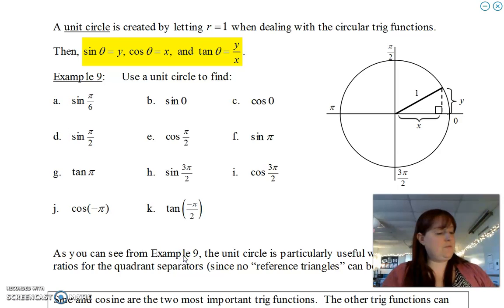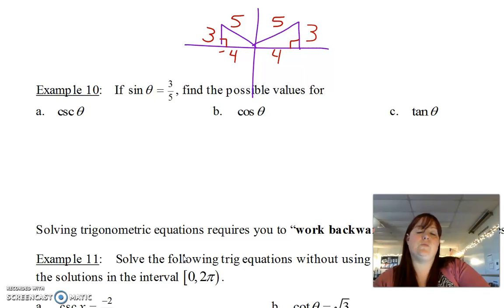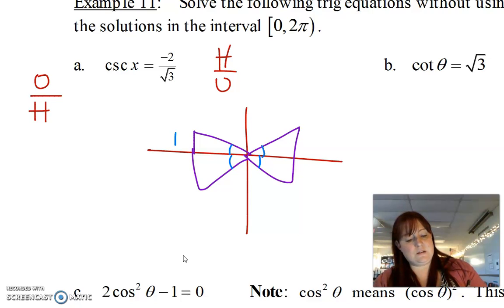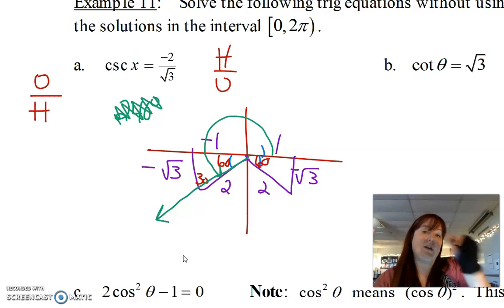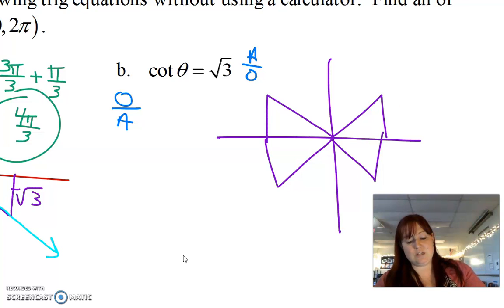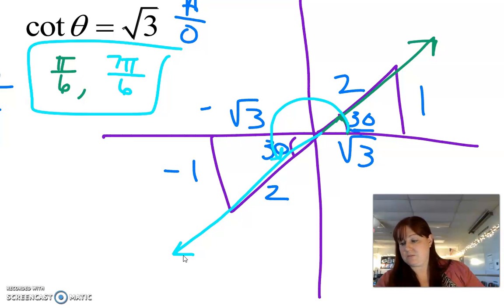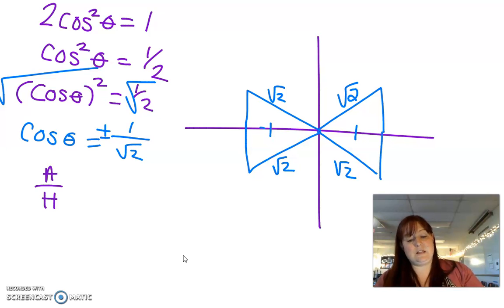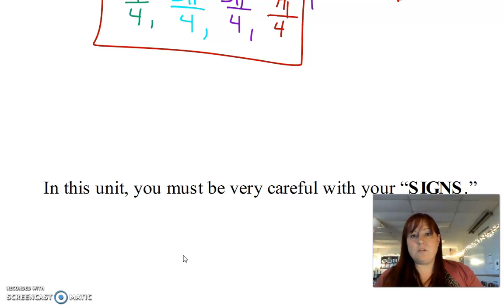AP Calculus 8-5C Review of Basic Trigonometry